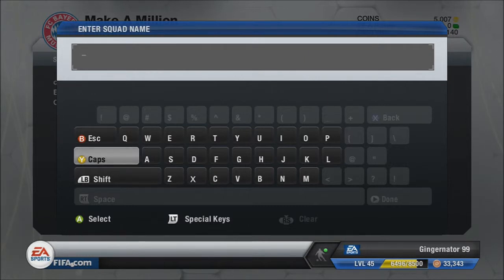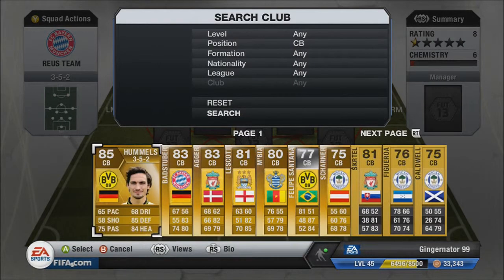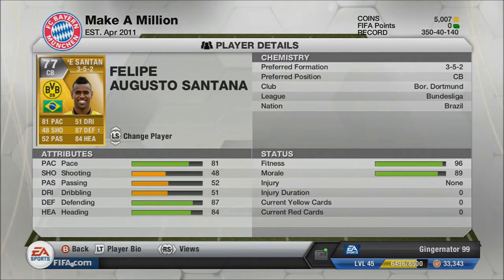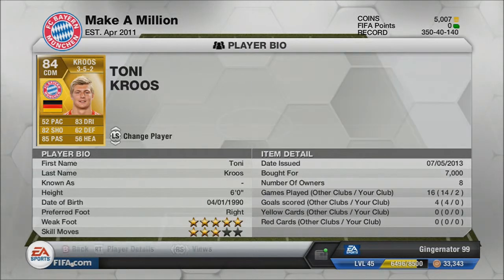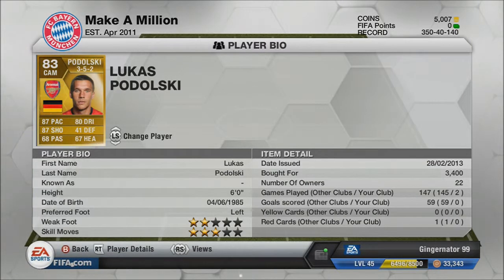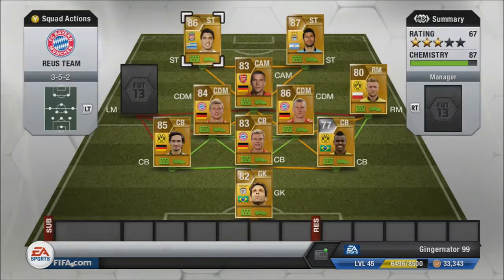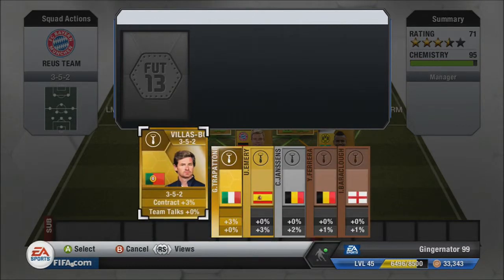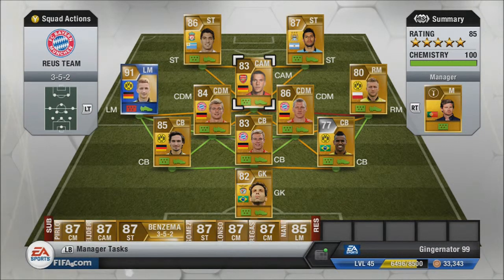Hybrid Around TOTS REUS!!!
If your wanting cheap coins be sure to go to this